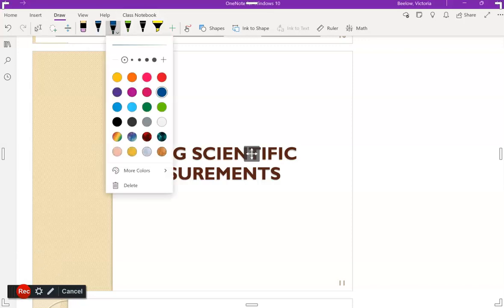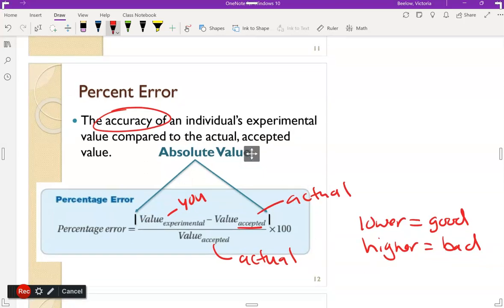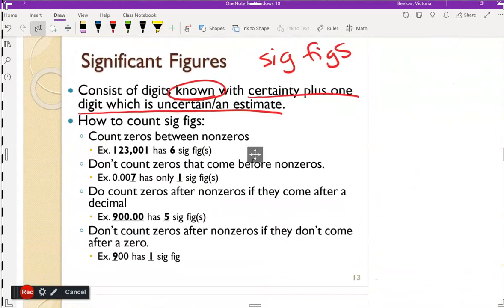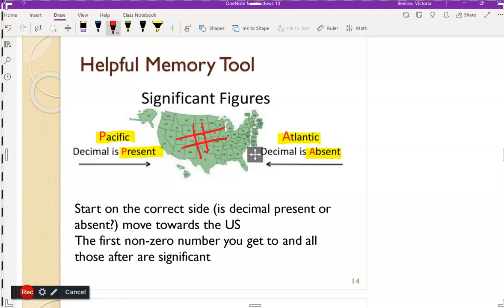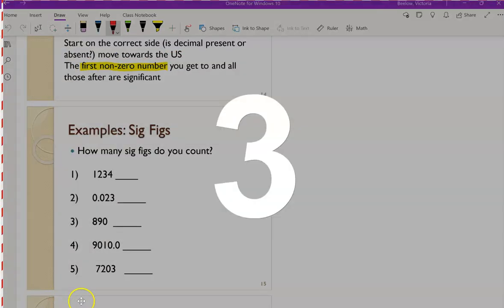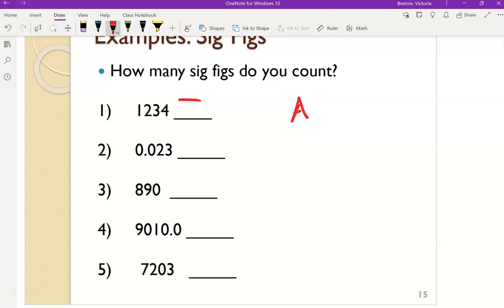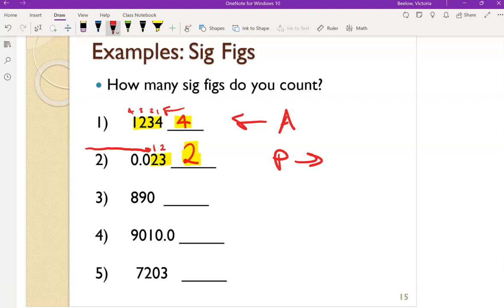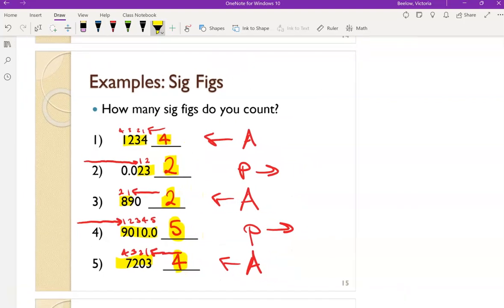Significant Figures (Chapter 2 Note slides 11-15)